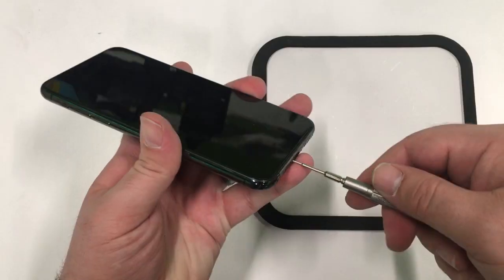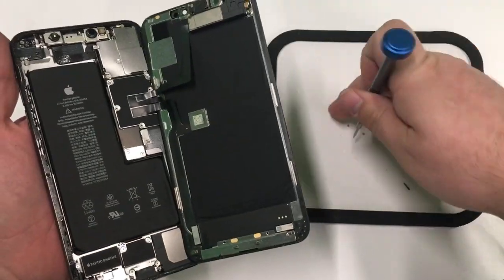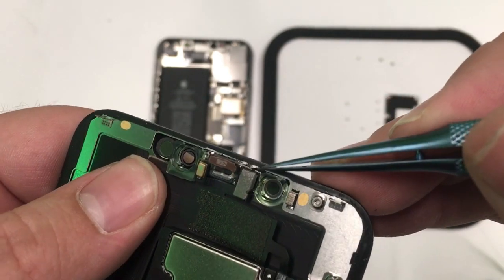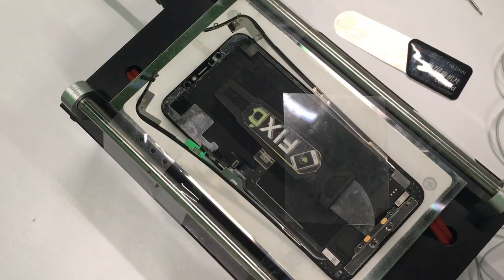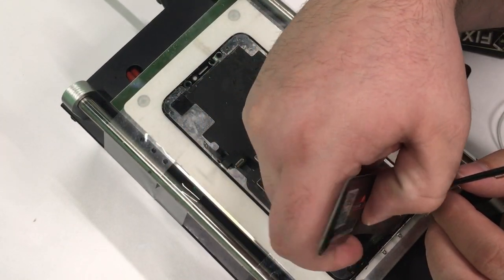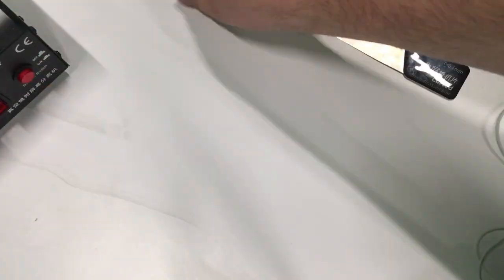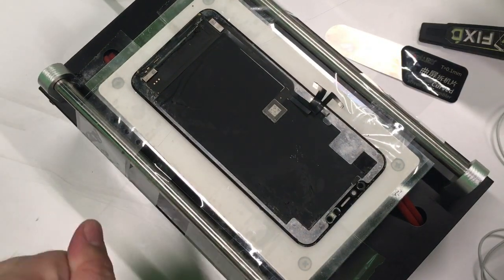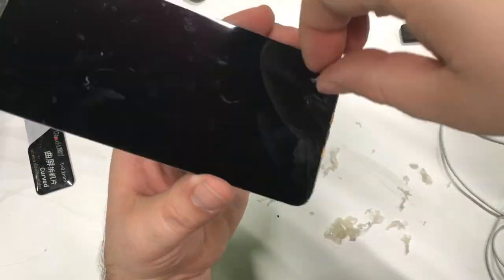How to remove the glass on a iPhone 11 Pro Max (lives might be saved)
A instructional video on how to remove the glass from an iPhone 11 Pro Max Screen. This particular glass removal in intended to be used in a project for a Post-doctorate at MIT who is working to make a dream reality.